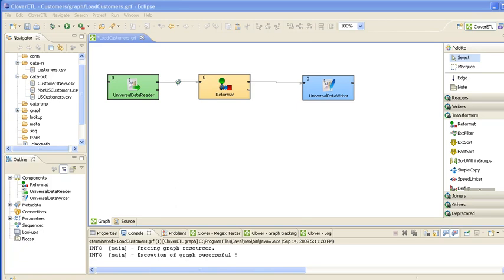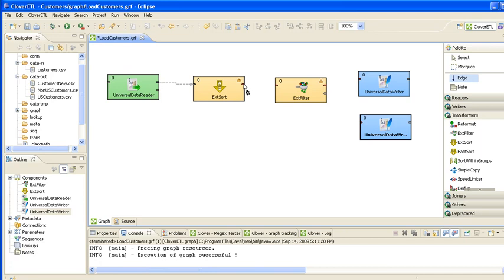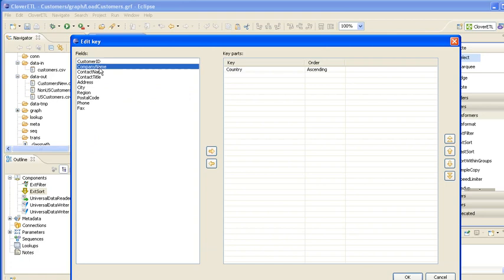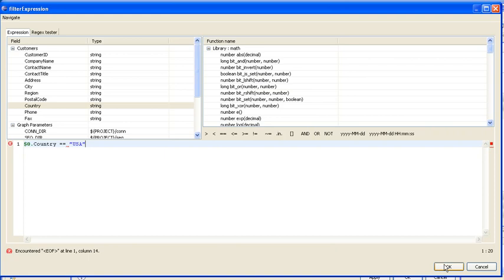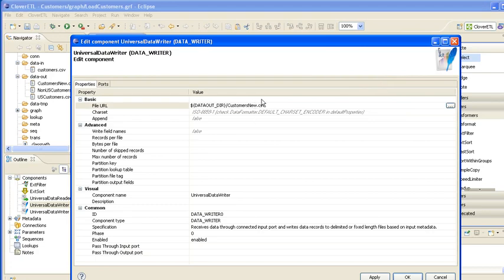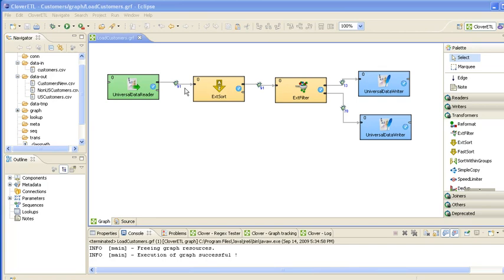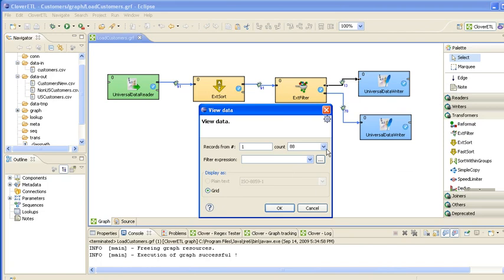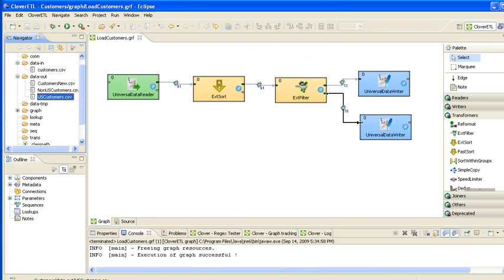Intermediate Video 1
Sorting, Filtering